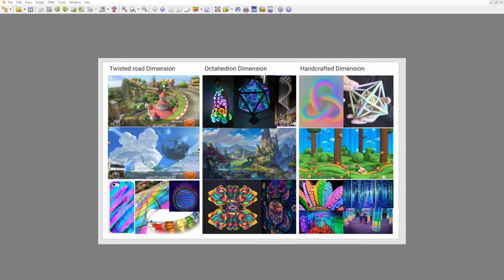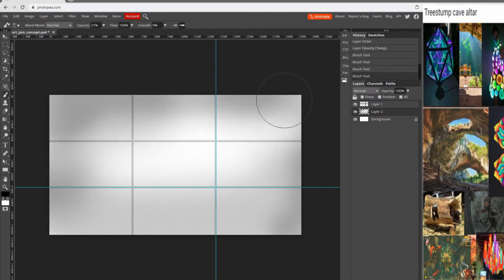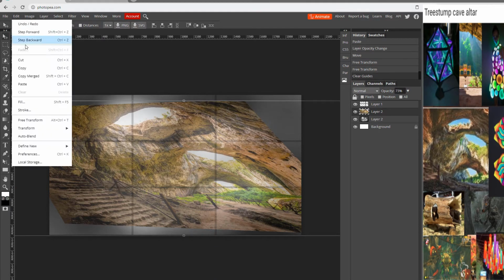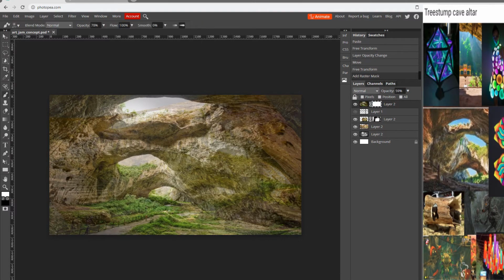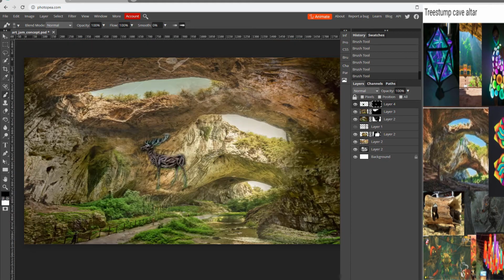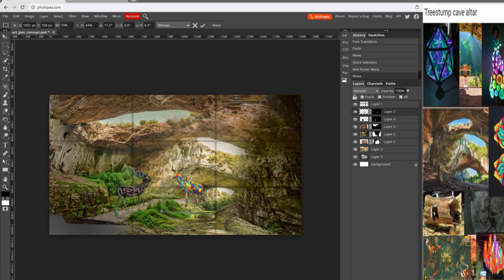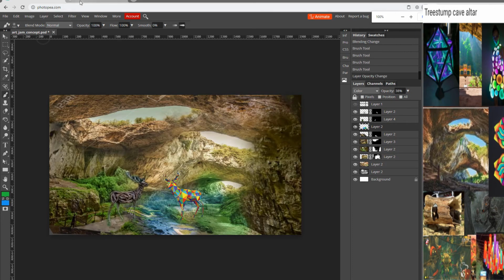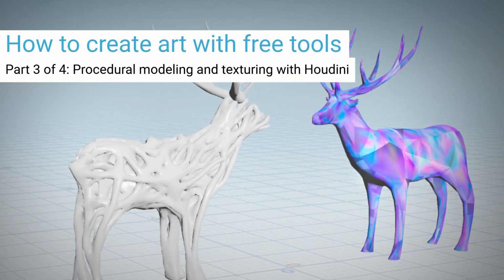How to create art with free tools - Part 2: Concept with Adobe Sketch and Photpea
How to visualize ideas and create a photobashed version of our concept.
Free software used in this project: Adobe Sketch, Photopea, Side FX Houdini Apprentice, Unreal Engine, Hitfilm Express, Audacity and XnView